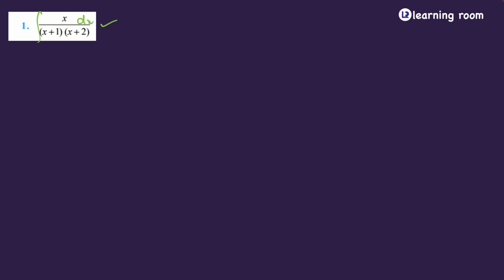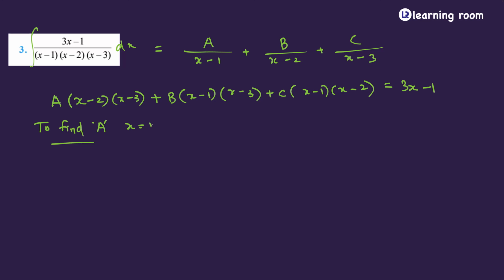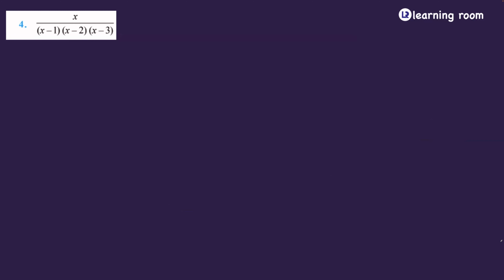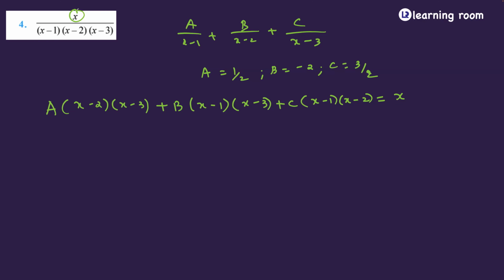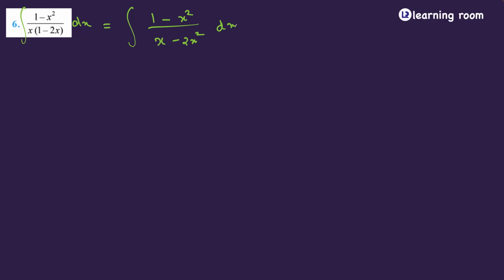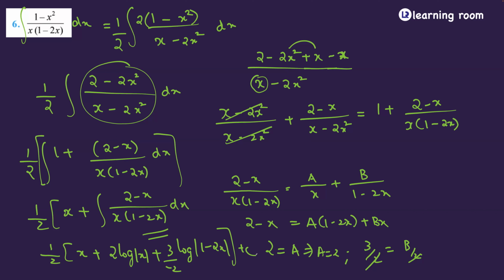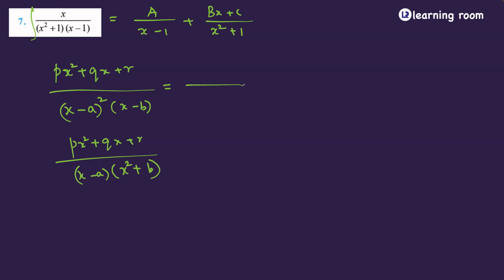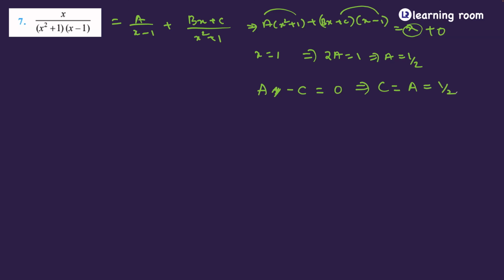XII Math 5th sep 23